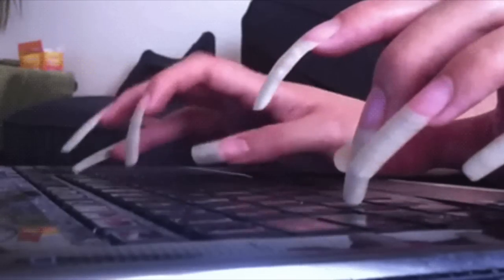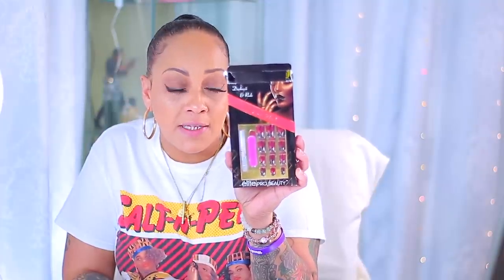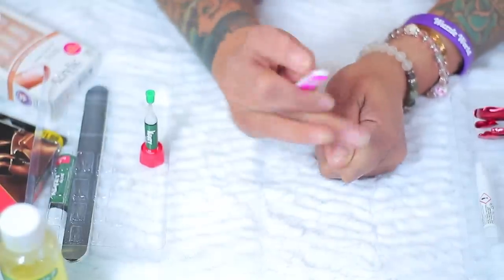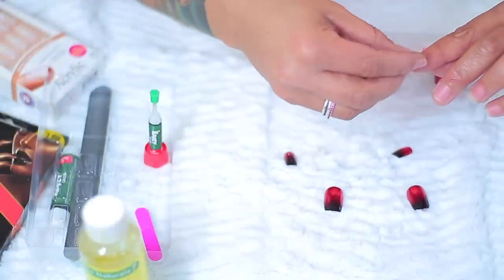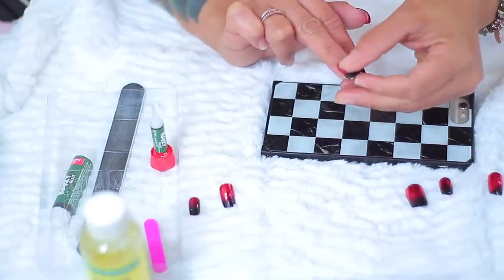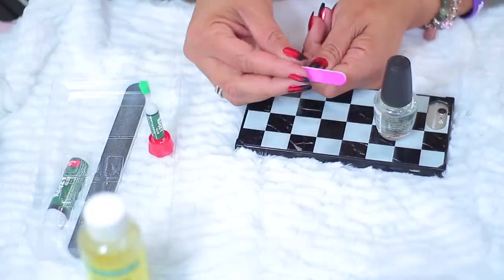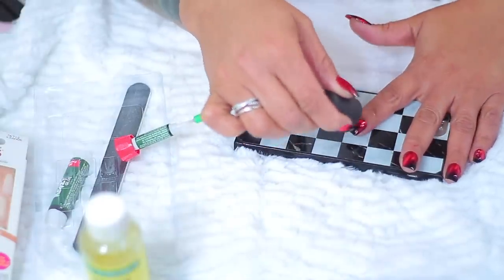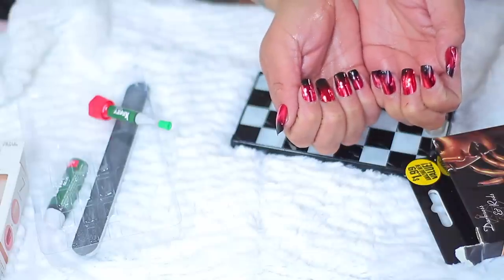MOST EXPENSIVE PRESS ON NAILS I COULD FIND┃DIY PRESS ON NAIL TUTORIAL REALLY EASY┃MUFFINISMYLOVERS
THe most expensive press on nails diy tutorial how to put on press on nails at home STAYHOME quarantine diy nail edition, beginner nail tutorial review chit chat grwm beauty tips with muffinismylovers.

WRITE OR SEND US LOVE GIFTS TO:
Muffinismylovers

SOME OF MY FAVORITE SITES